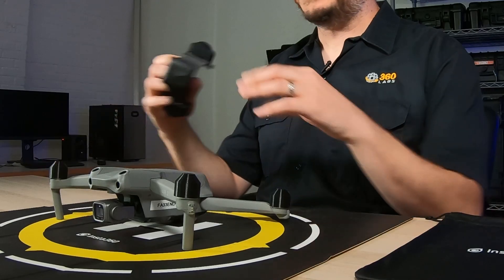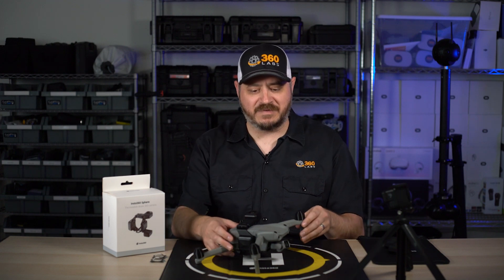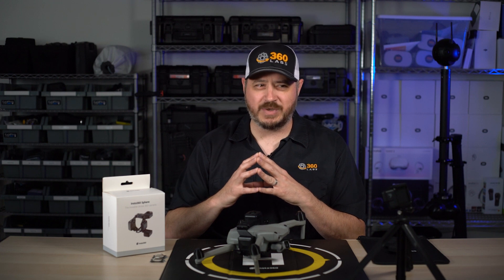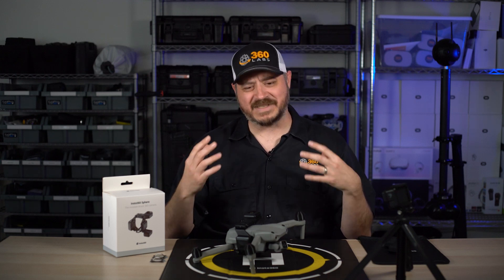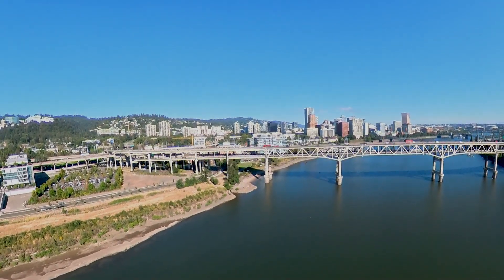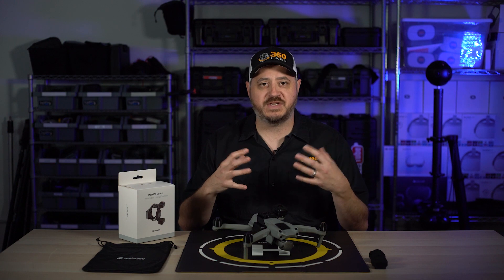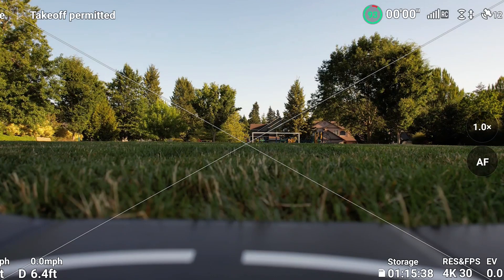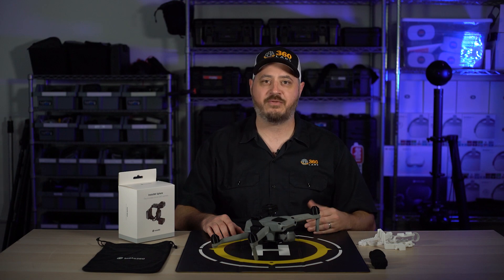Insta360 Sphere Review - Invisible Drone 360 Camera for DJI Air 2S and Mavic Air 2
The Insta360 Sphere is a 360 video camera made to attach to a DJI Air 2S or Mavic Air 2 that shoots 5760x2880 resolution 360 video. Here's 360 Labs' impressions on this new toy.

0:00 - Introduction
0:46 - What is the Insta360 Sphere
2:19 - GPS interference
4:14 - Noise / Grain levels, comparison of noise reduction methods
4:49 - The stitching problems & rolling shutter - still a thing
6:03 - Footage samples (reframed), comparison to Insta360 1inch 360
7:26 - Conclusion